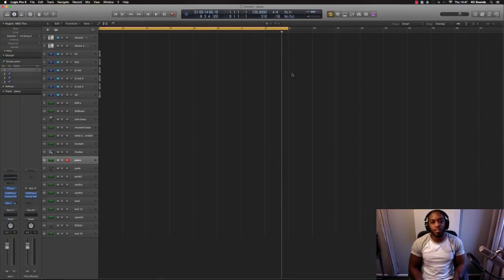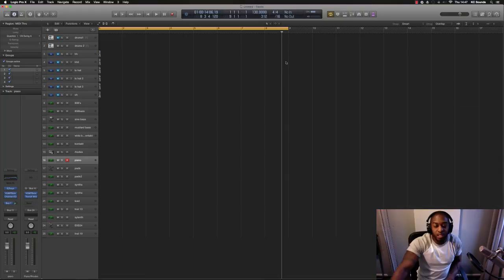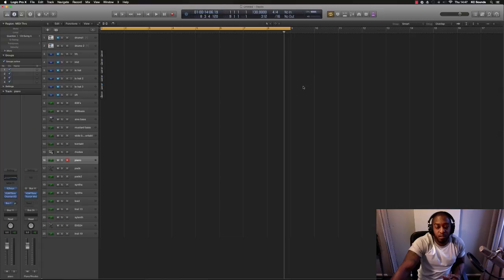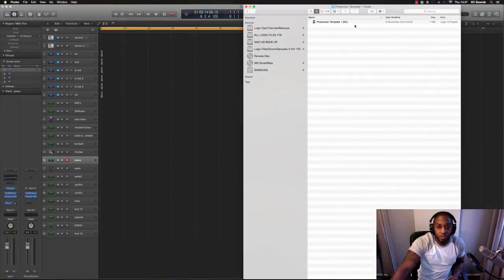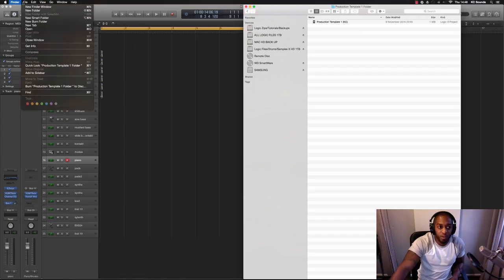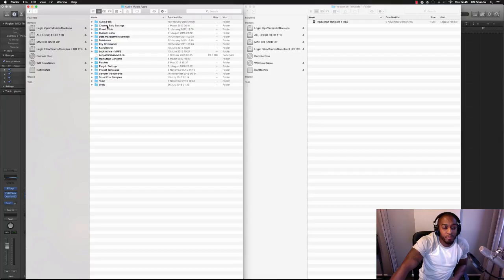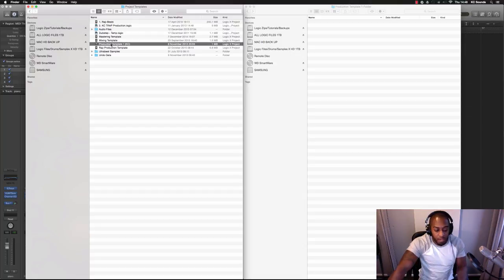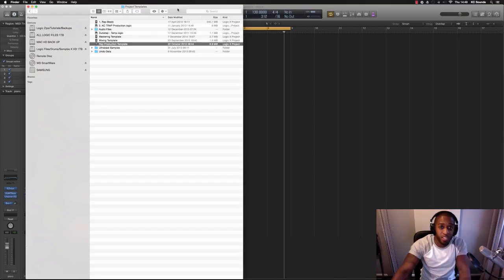How To Install Project Templates In Logic Pro X I Delete Logic Pro Templates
In this video KC shows where logic pro templates are placed once you've downloaded a template.

Placing the project template in the correct place will allow logic pro to find the template the next time you start up a new project.

Feel free to download 1 of KC's templates which can be found in the description box of this video

Equipment used:

Software: Logic Studio
Plug ins: Various different plug ins
Headphones: (ATHM50)
Mic: SE 1000A
Monitors: KRK VXT6